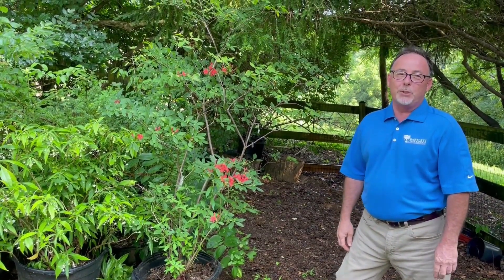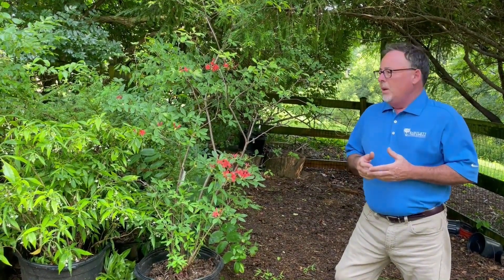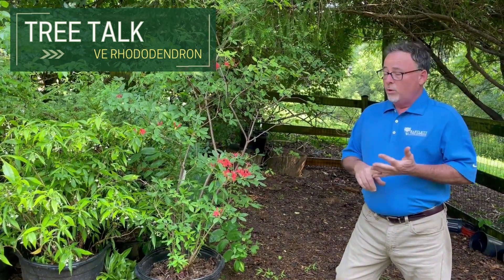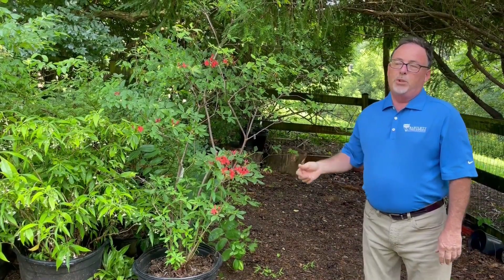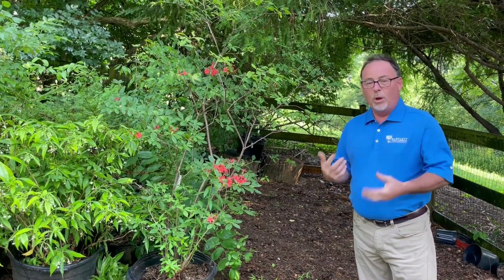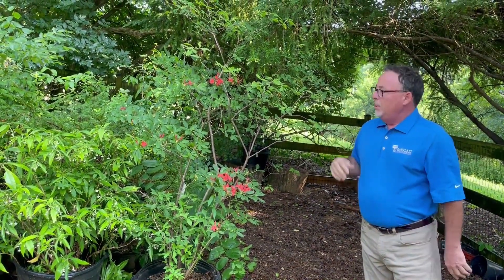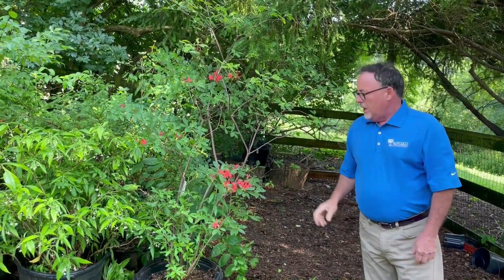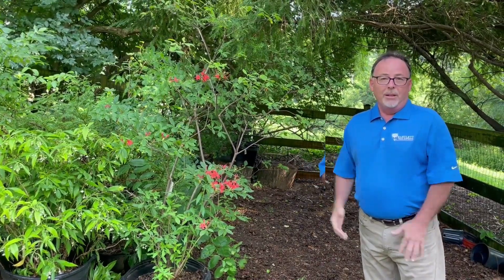Tree Talk: Native Rhododendron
Native rhododendron is a beautiful and hardy plant that can enhance your landscape. In this video, Arborist Representative Marty Adams from Bartlett Tree Experts in Baltimore, Maryland, explains the benefits of adding native rhododendron to your garden. Learn why this stunning plant is well-suited for local environments and how it contributes to a healthy, thriving landscape.